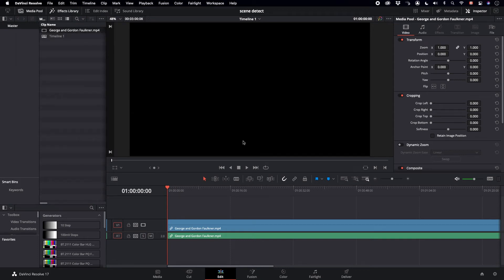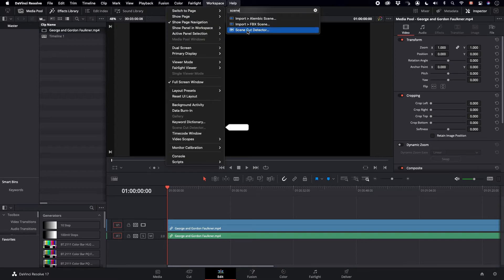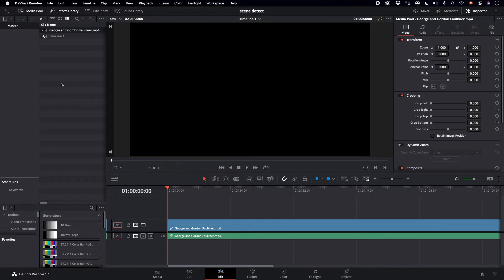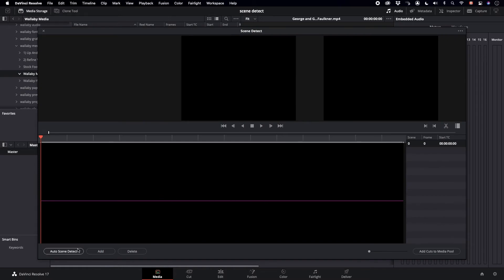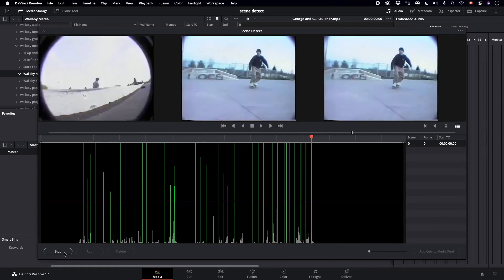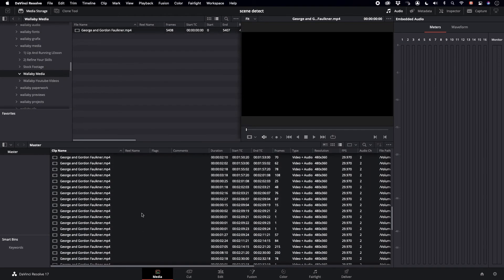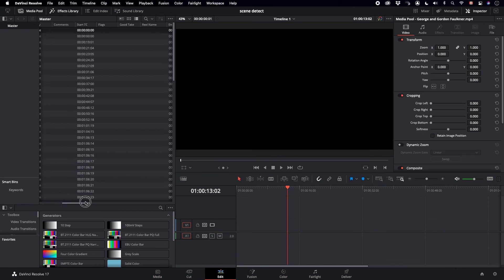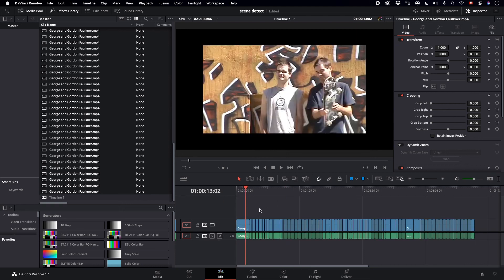Scene Cut Detect Greyed Out – DaVinci | Quick Tip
Quick tips are helpful aren't they.
For me I know they've solved seemingly laborious editing problems.